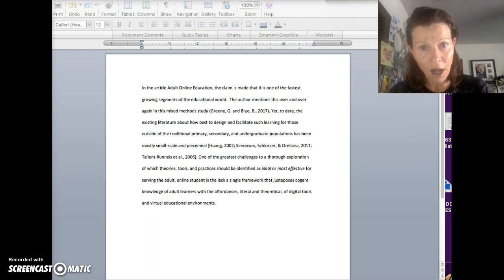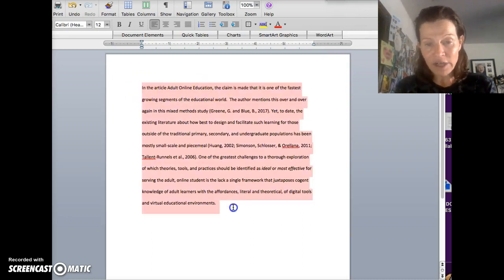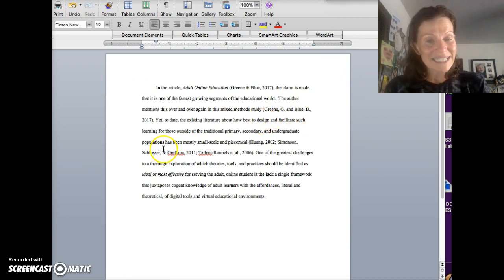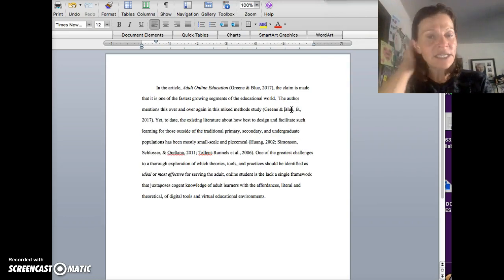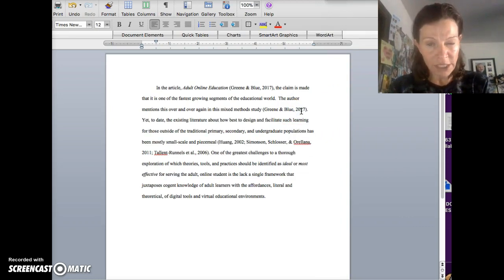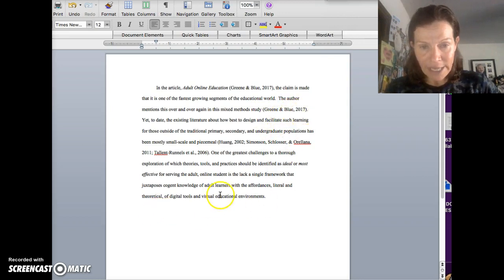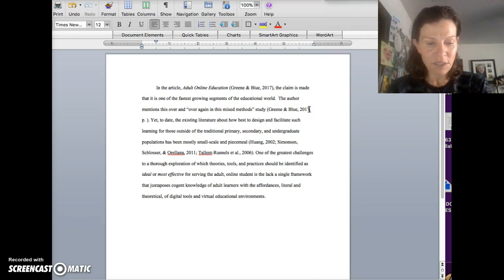EDUU 600 - Spring 1-18-Week 5 Reminder